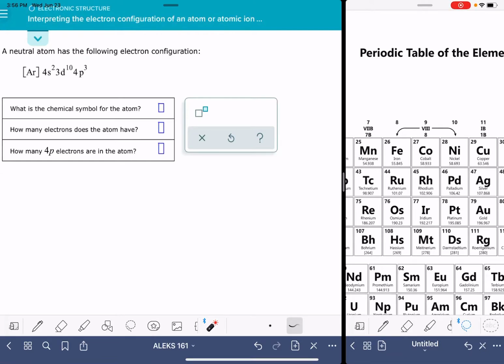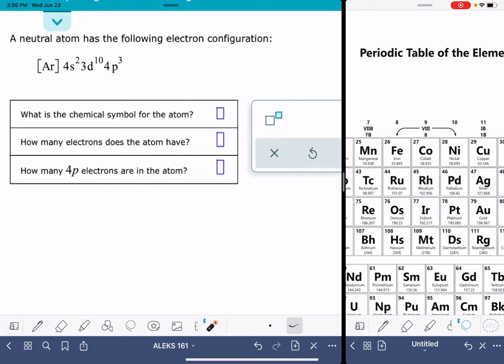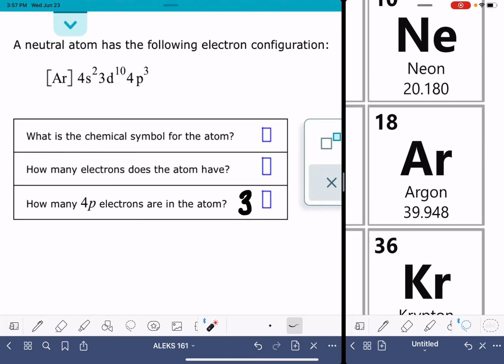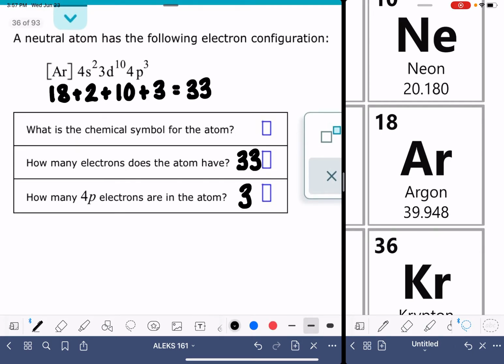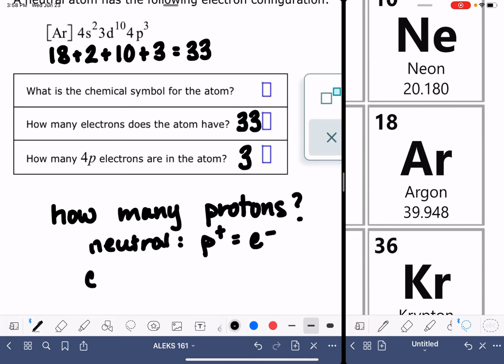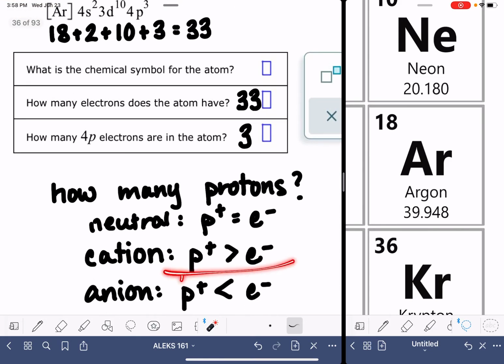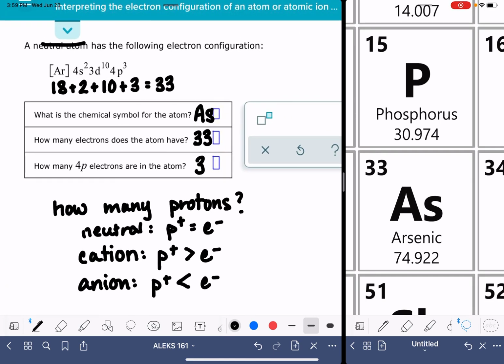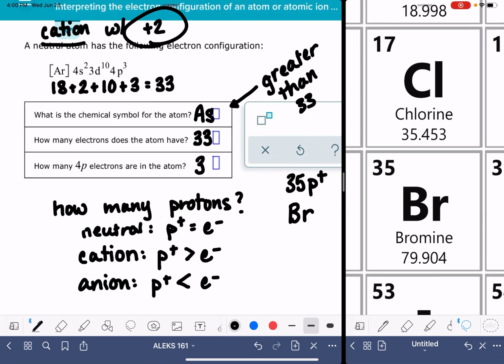ALEKS: Interpreting the electron configuration of an atom or atomic ion